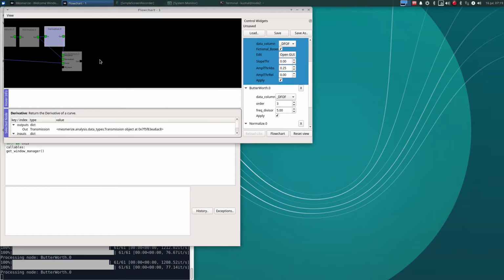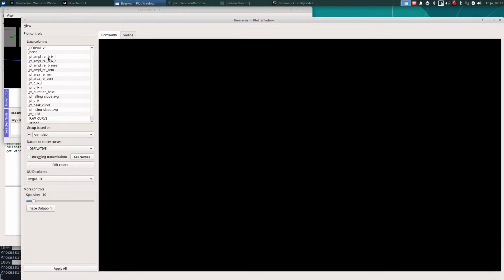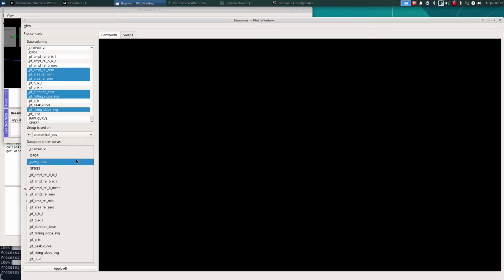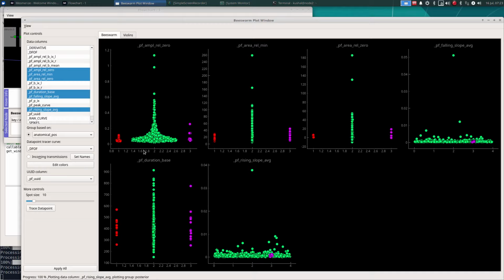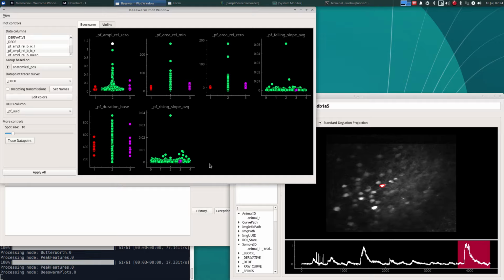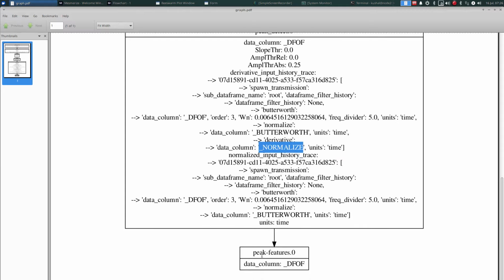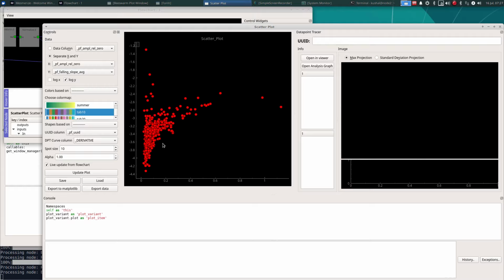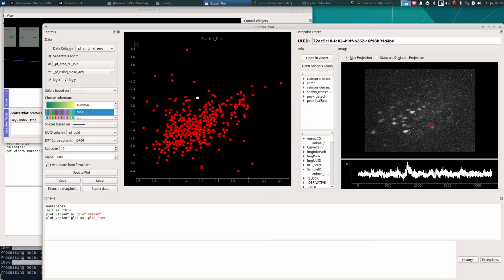Mesmerize (OLD VERSION SEE DESCRIPTION) Tutorial Part 8 - Peak Features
This tutorial is for the OLD mesmerize desktop application which has been superseded by the new mesmerize-core library